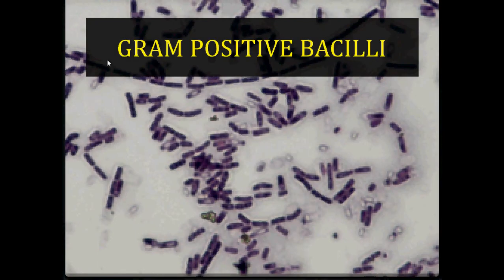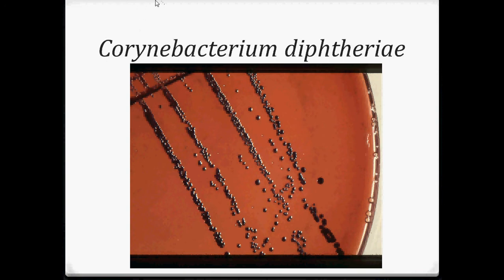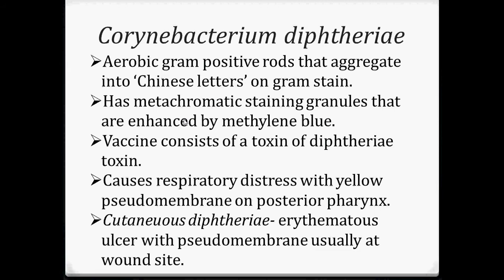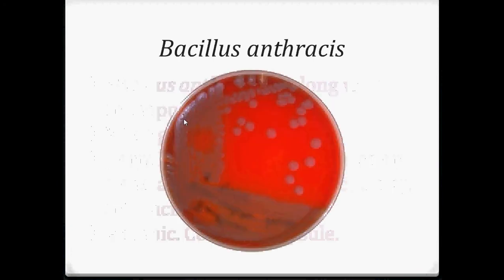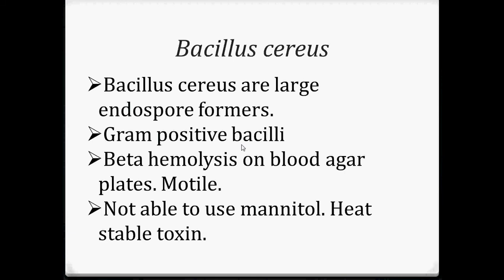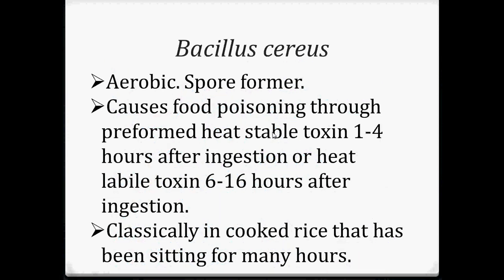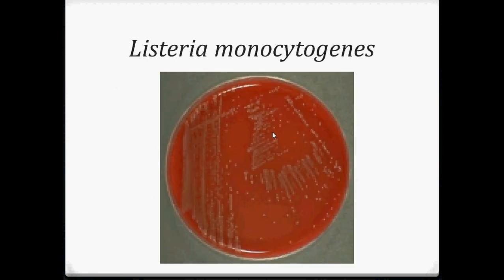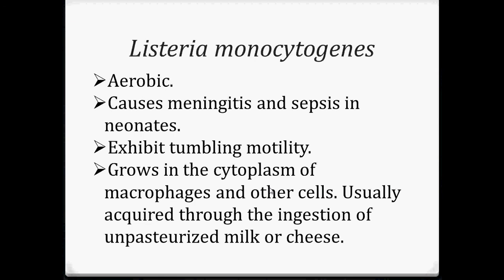Bacteriology- Gram Positive Bacilli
This is a video on Gram Positive Bacilli. The bacteria we will look at in this video are Corynebacterium diphtheria, Bacillus anthracis & B. cereus and Listeria monocytogenes.